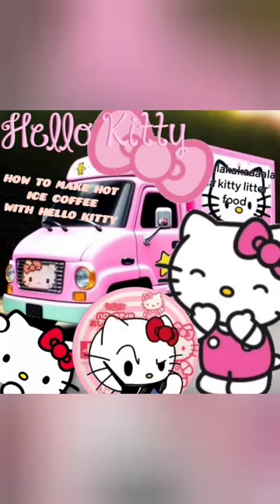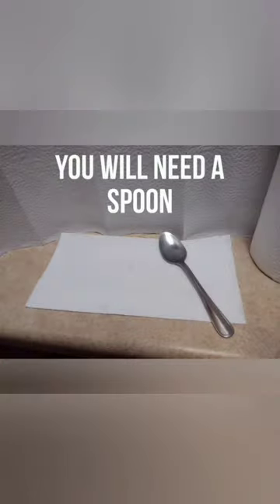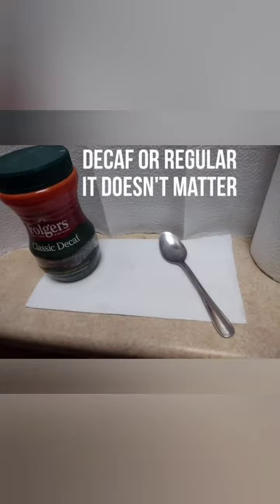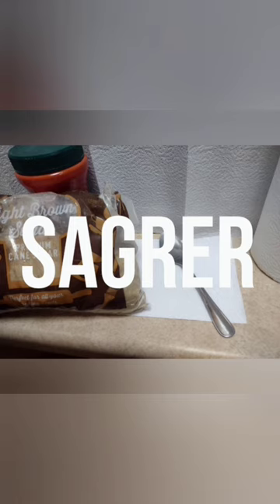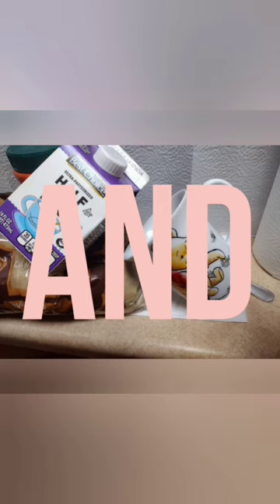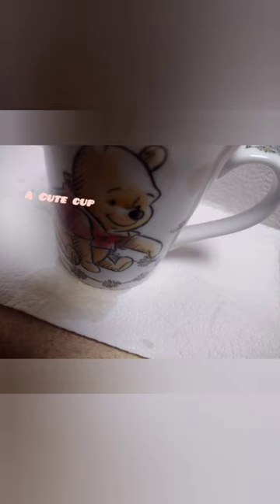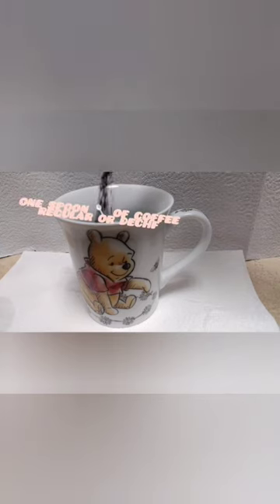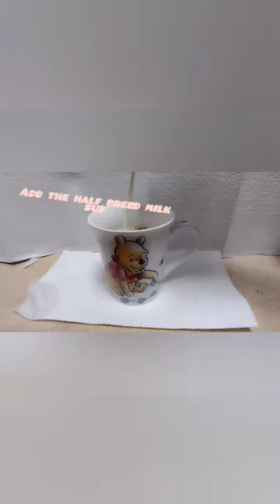New ice coffee hot video. THE MOVIE. want more follow me on myiG@Chopper_chimp